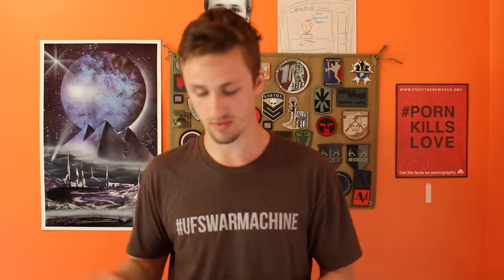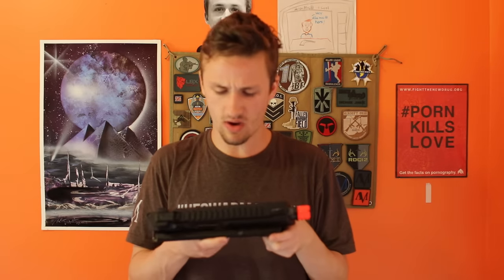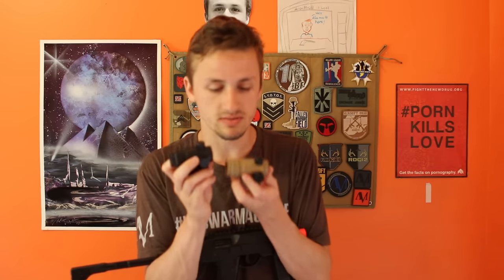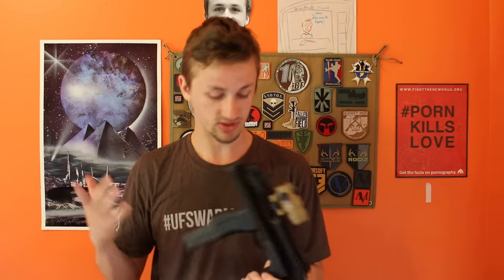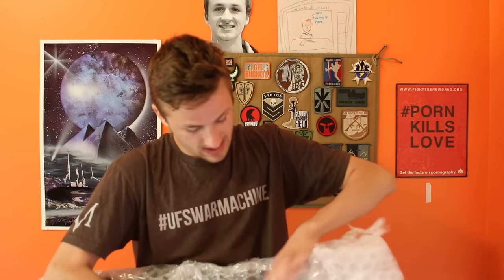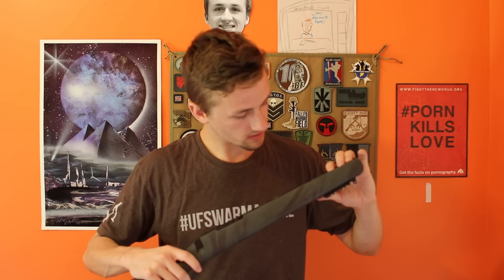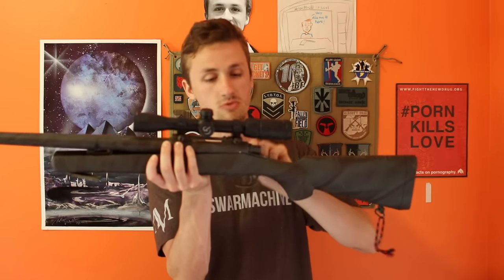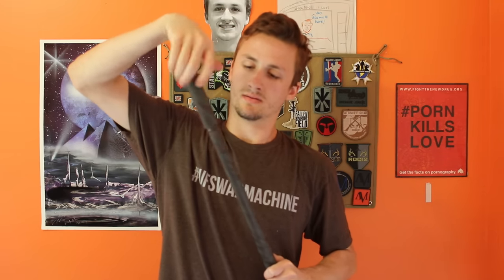Huge $600 Airsoft Unboxing! New VSR Sniper Rifle!